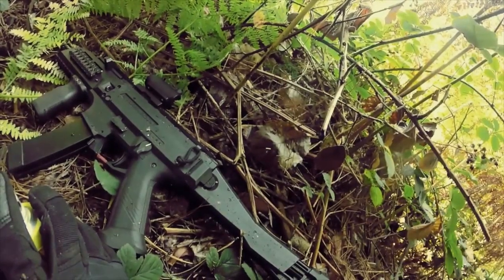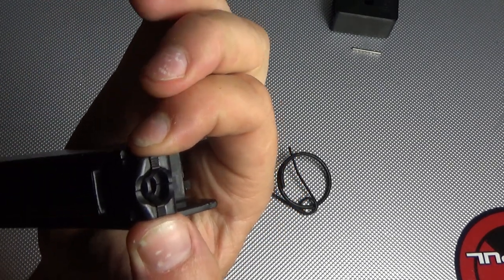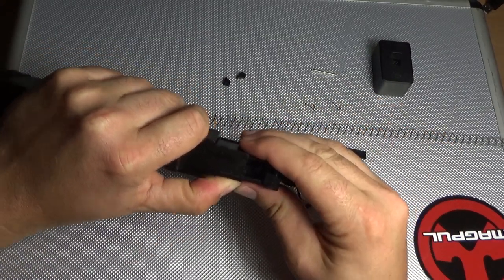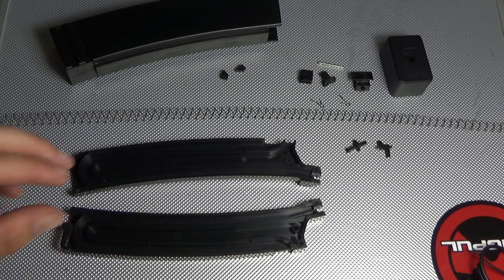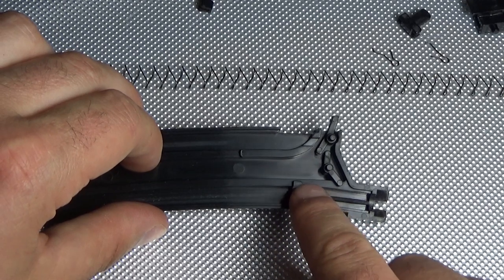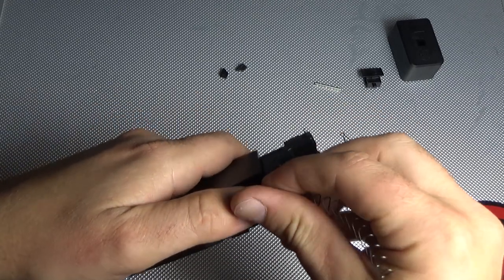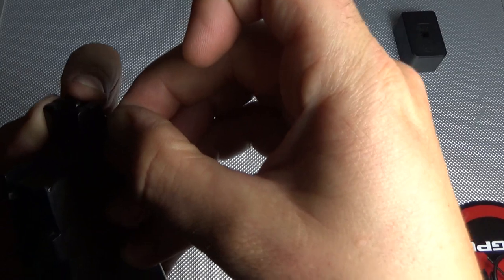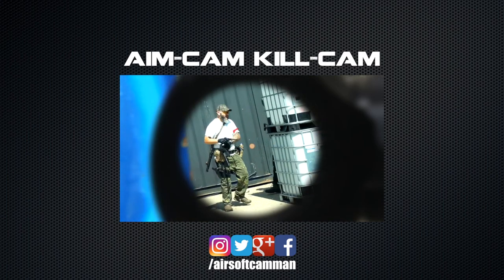Tutorial: ASG Scorpion Evo Magazine Disassembly & Assembly For Repair & Maintenance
After having a ball ache with disassembling an ASG Scorpion Evo magazine. I finally got my head round it (and found all of the parts) and made a video demonstrating how to open up and takedown the Evo mag.